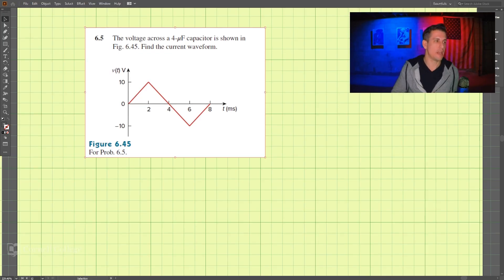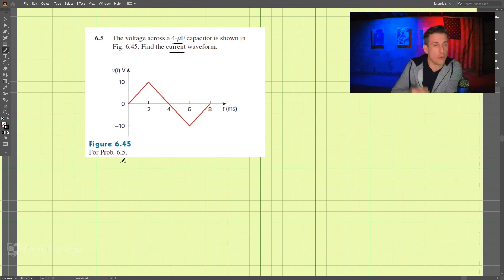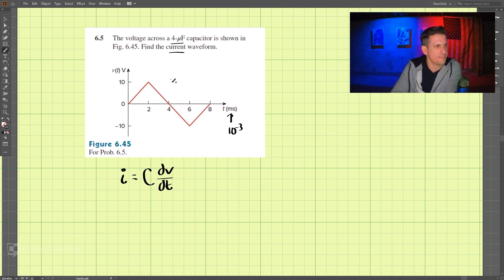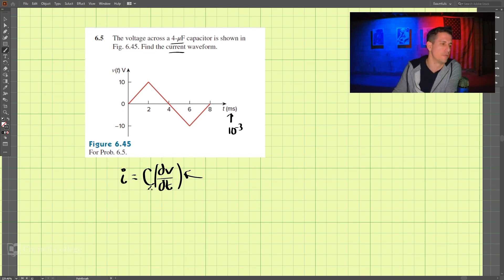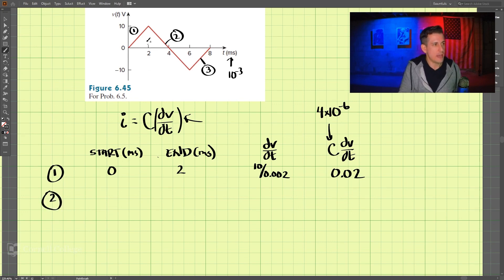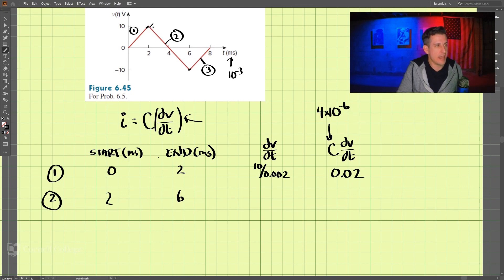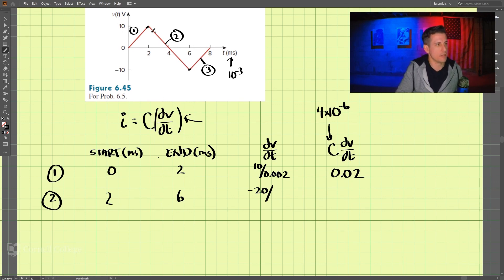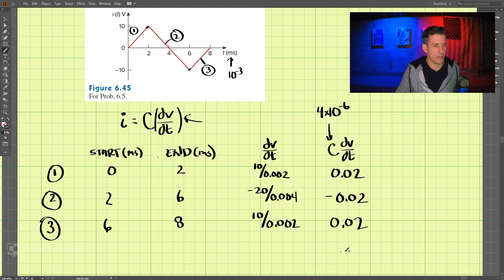6.5 - Example Problem - Fundamentals of Electric Circuits